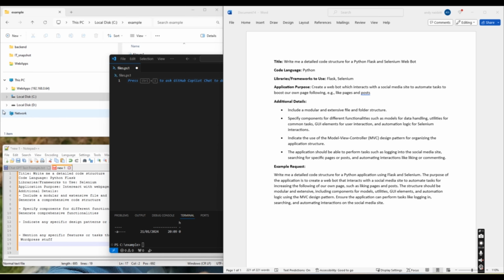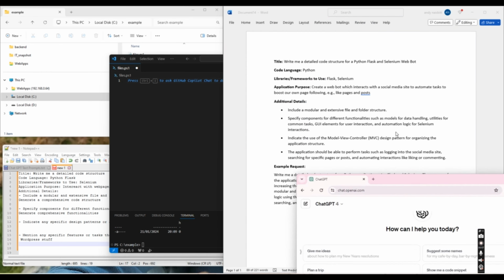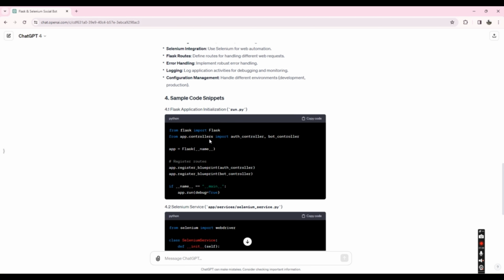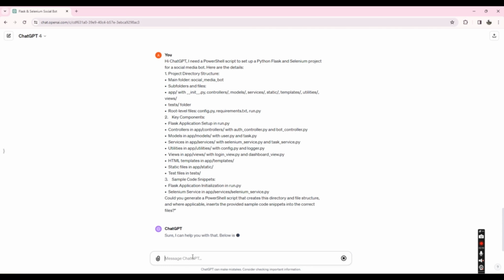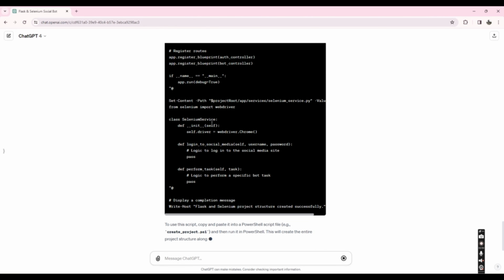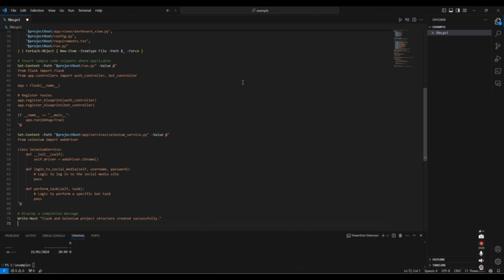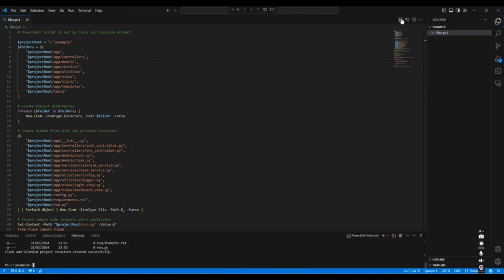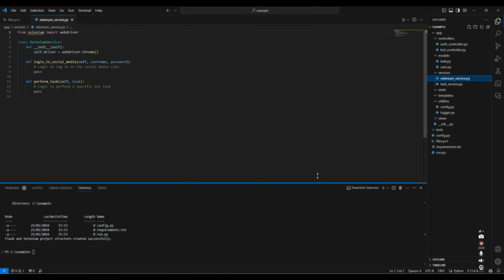Generating Complex Code Structures with PowerShell Automation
Learning To Code with AI Series - Episode 1:

Generating Detailed Code Structures in ChatGPT &
Using  PowerShell  Efficiently create the files/folders...

Dive into the world of automated scripting with PowerShell. In this video, we explore how to leverage PowerShell to efficiently create and manage intricate code structures. We'll cover the essentials of automating various coding tasks, from generating file and folder structures to more advanced scripting techniques. Whether you're looking to enhance your coding workflow or delve into the capabilities of PowerShell, this video provides valuable insights and practical examples. Perfect for devs and IT pros aiming to streamline their scripting process.